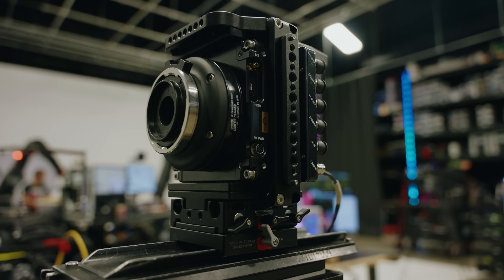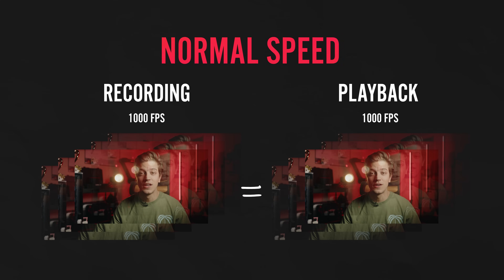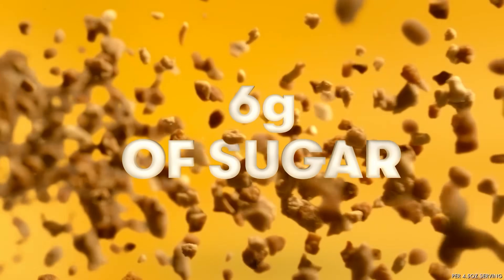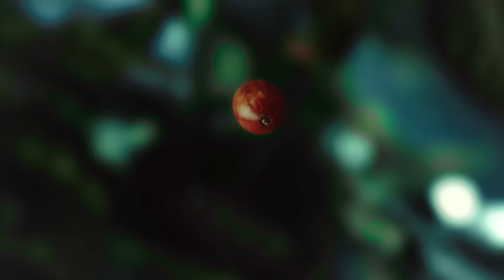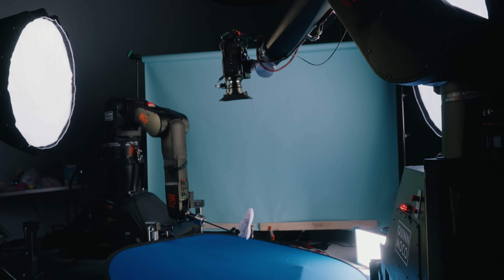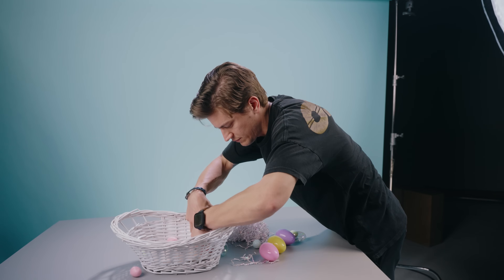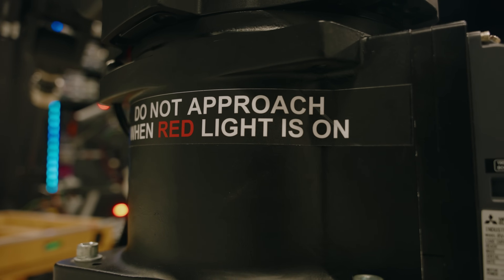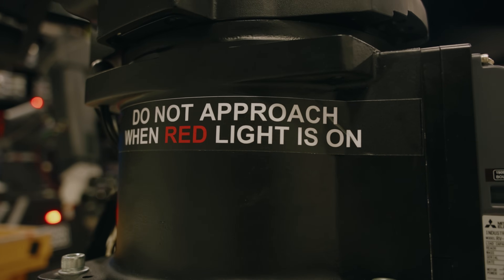How to Create Slow Motion Shots with Motion Control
Dive into the fascinating world of high-speed motion control and see how you can bring dynamic slow-motion effects to life.

In this episode, @itsbenreel breaks down the techniques motion control operators use to capture cinematic moments, like a beverage pouring slowly and smoothly into a glass, with every droplet perfectly in frame —turning simple actions into visually stunning shots.

If you're looking to bring slow-motion magic to your next film or commercial project, this is one you won’t want to miss.